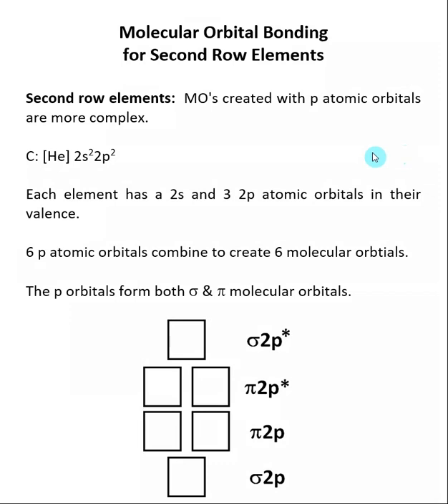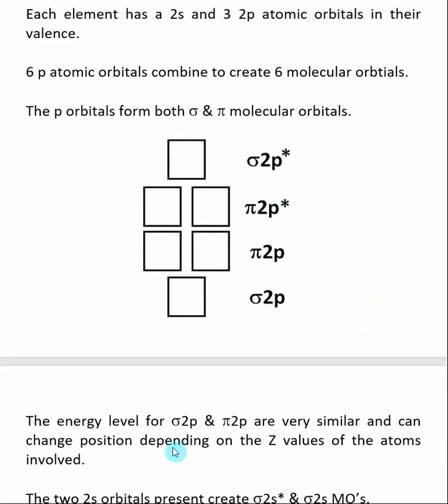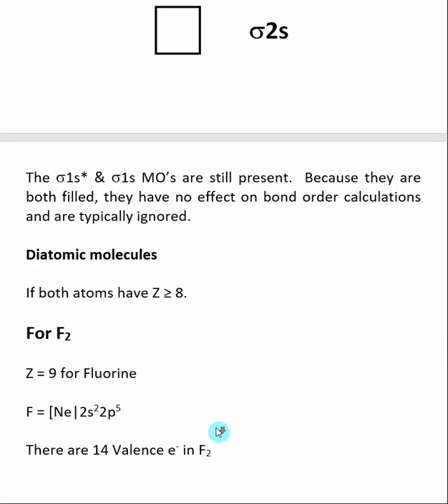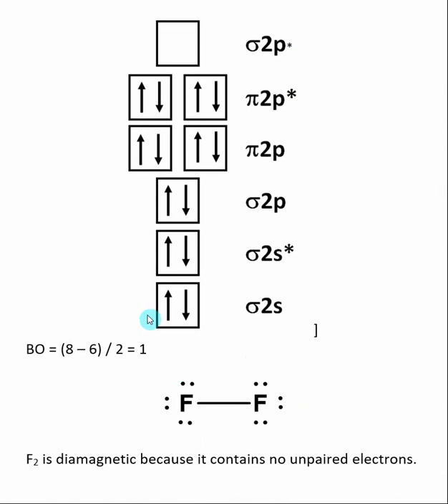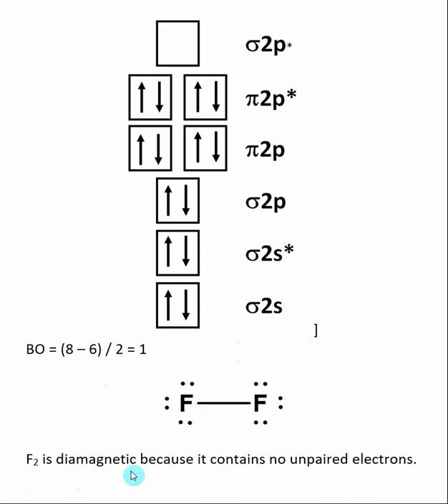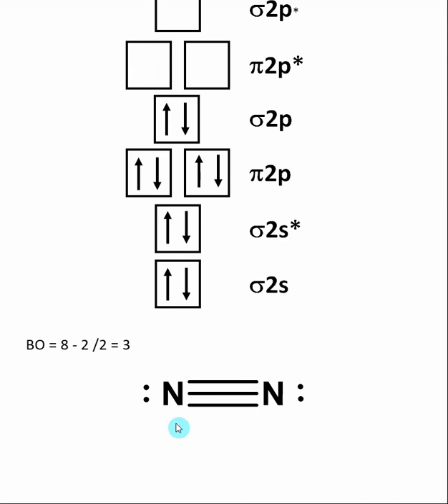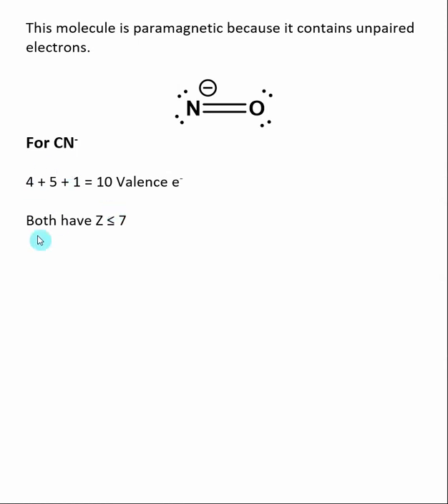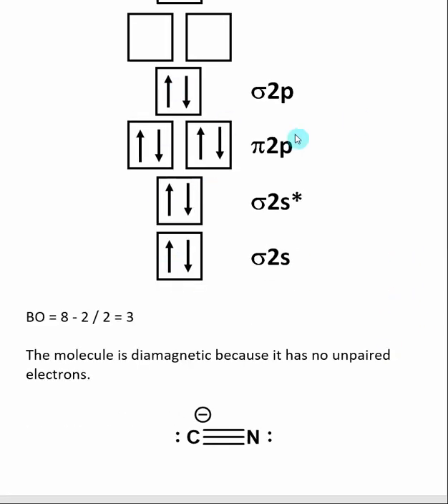Molecular Orbital Bonding for Second Row Elements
Here is an index of the other videos in Chapter 13 Hybrid & Molecular Orbitals
Second row elements:  MO's created with p atomic orbitals are more complex.  Each element has a 2s and 3 2p atomic orbitals in their valence. 6 p atomic orbitals combine to create 6 molecular orbtials. The p orbitals form both sigma & pi molecular orbitals.  The energy level for sigma 2p & pi 2p are very similar and can change position depending on the Z values of the atoms involved.